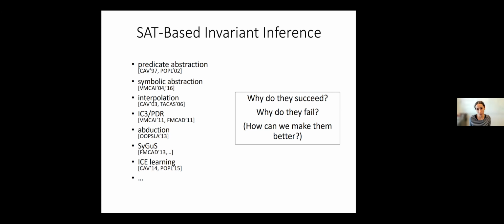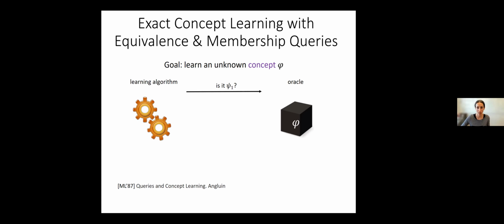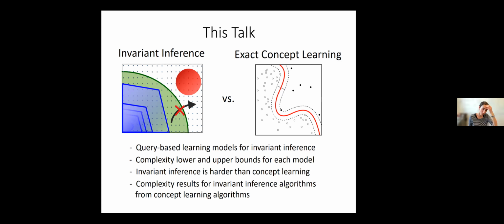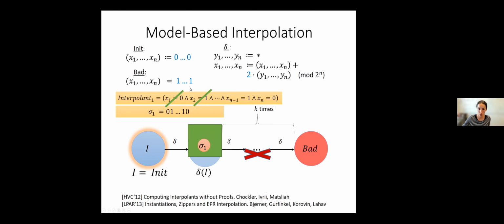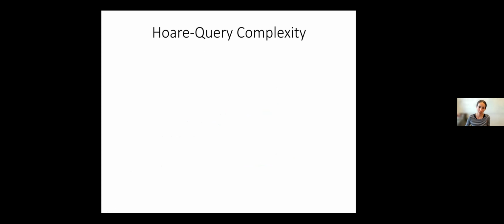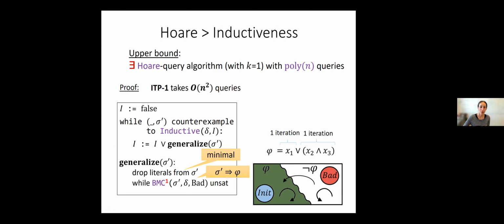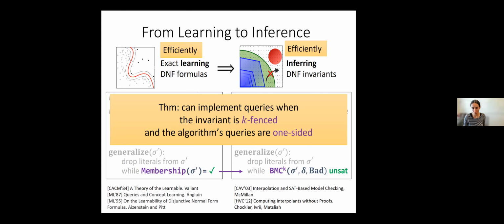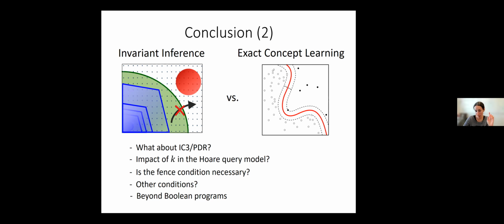SAT-Based Invariant Inference and Its Relation to Concept Learning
Talk by Sharon Shoham in the IARCS Verification Seminar Series, on April 17, 2023.